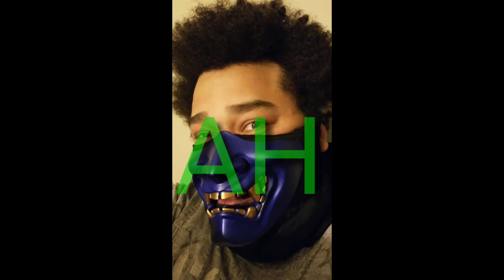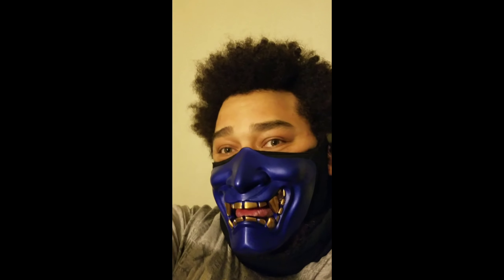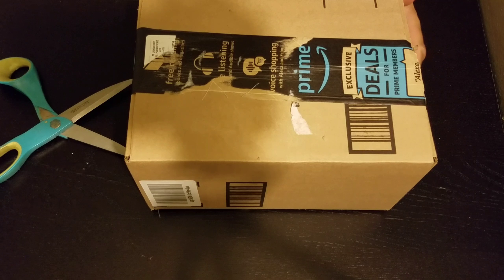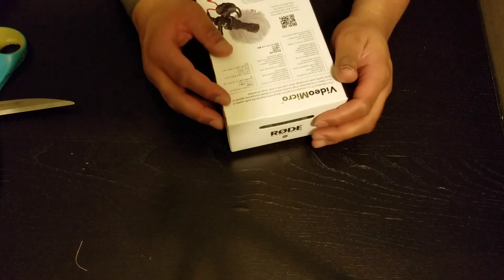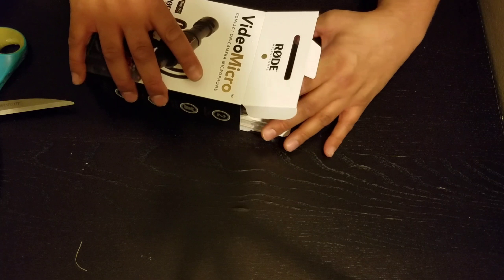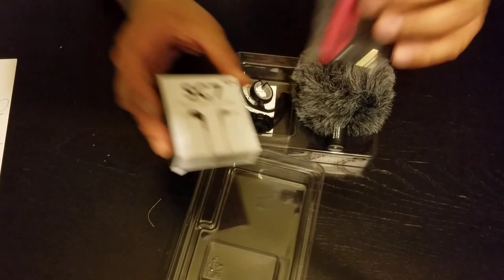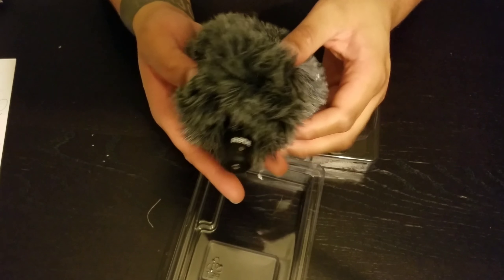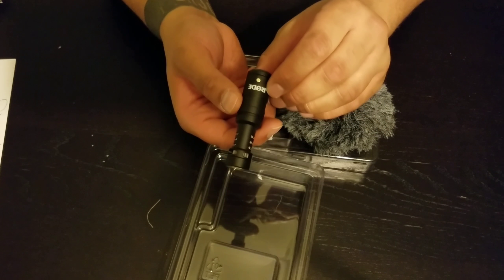AH test and review of the Rode VideoMicro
In an attempt to evolve my youtube game I purchased a Rode VideoMicro. What follows are a few tests under different conditions and AH final verdict of my time with the Rode VideoMicro.